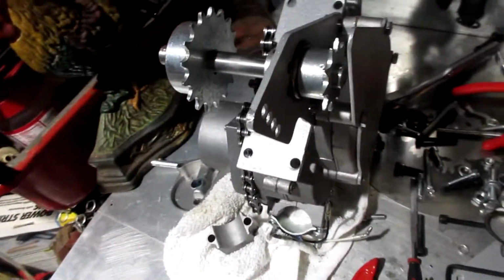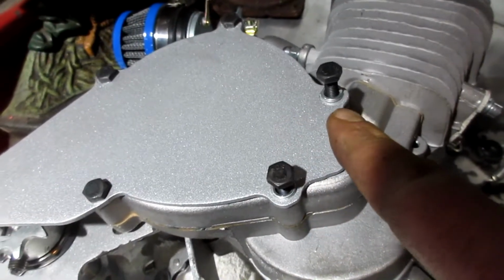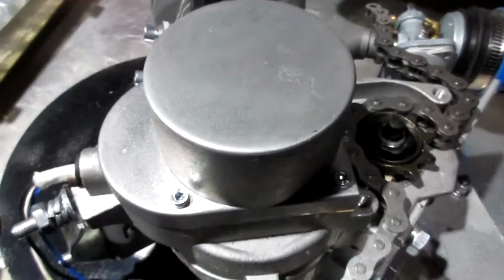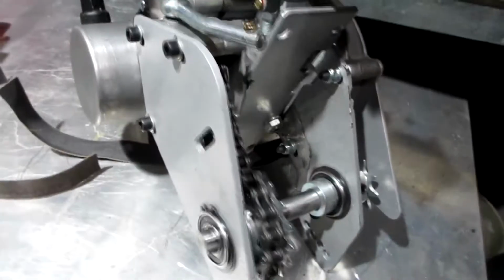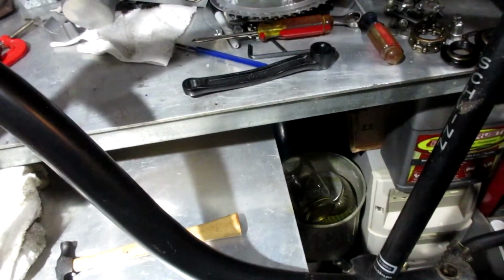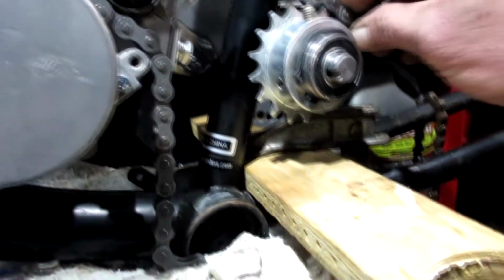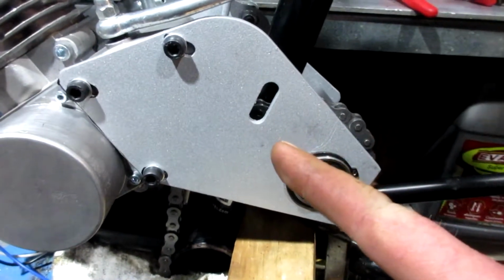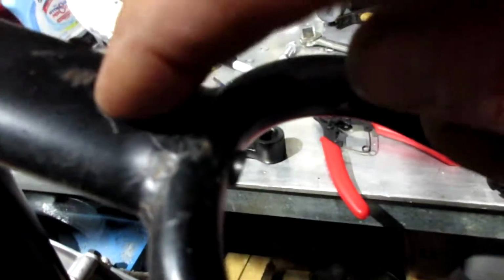80cc Bicycle Motor w/Jackshaft Kit Shift Part 3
Getting this thing fit onto a Schwinn Delmar is not going to be easy.

80cc 3 stroke, jackshaft kit, how to install, fix it,

motorized bicycle
Schwinn delmar
80cc jackshaft